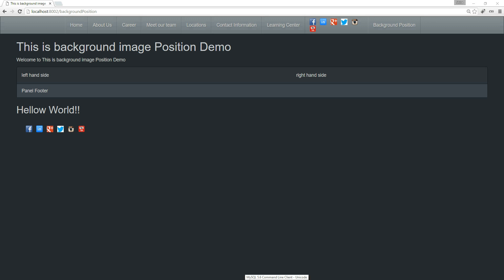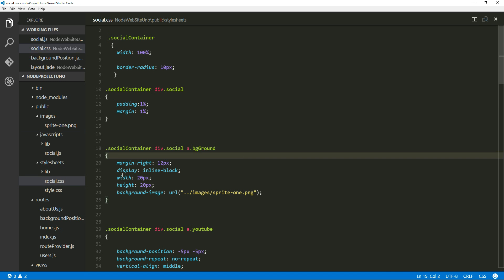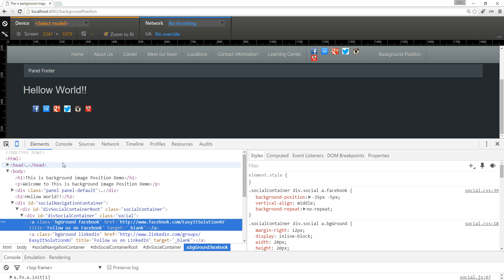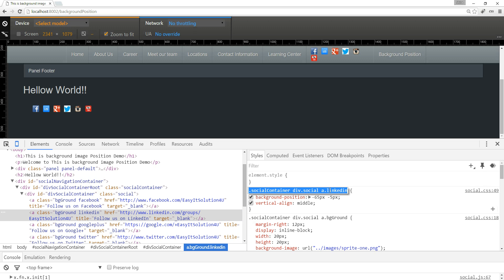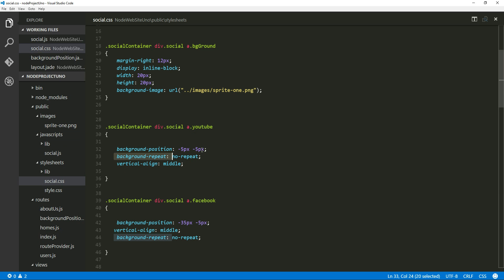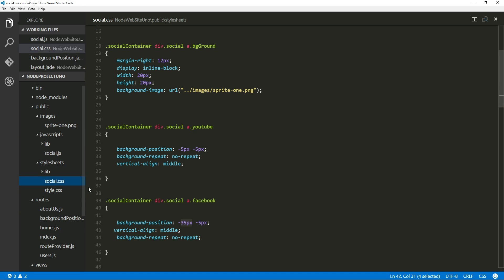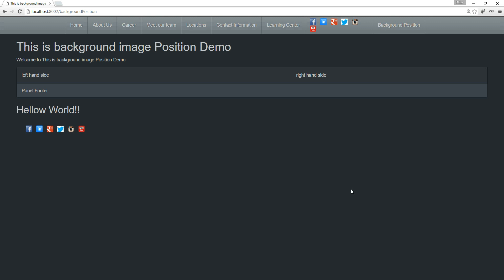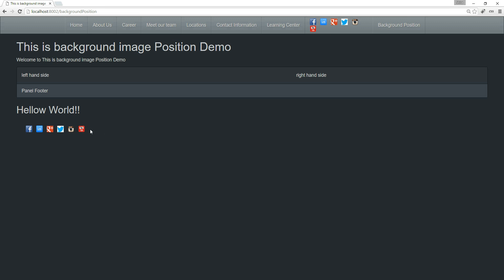Creating Websites in Node Js with ExpressJS, JQuery, HTML5, JavaScript and Jade Part 2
In these series of video tutorial, I will be talking about how to create simple and re-usable piece of code or API in Node.JS web application. I am hoping that these videos tutorials would be very useful for the developers and web technology enthusiasts to learn new tips and tricks on firing up an  open source editor  such as Bracket, Code and creating websites using technologies like JavaScript, CSS, Html, Node.JS etc.